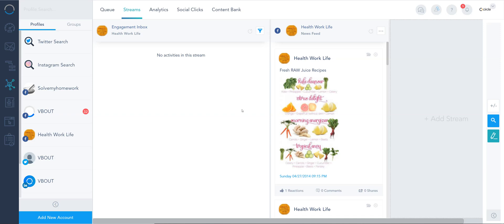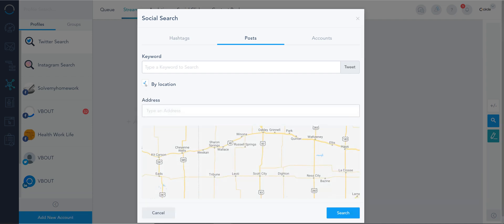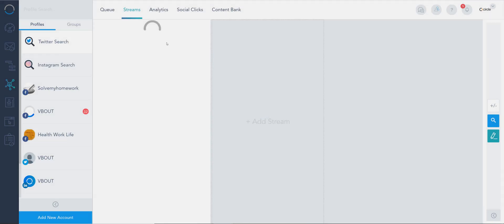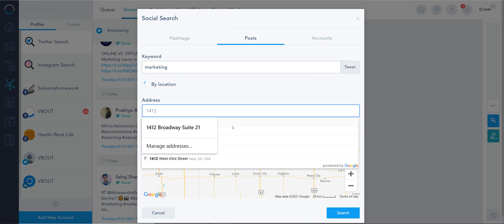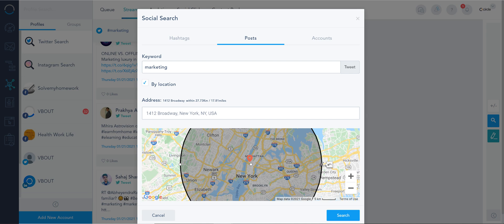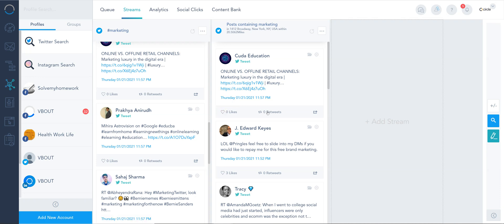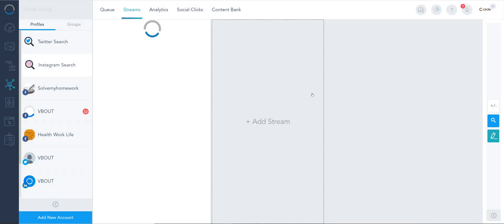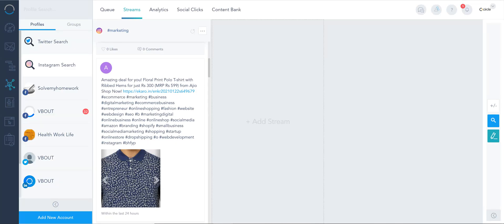Chapter 6 4 Social listening Twitter and Instagram hashtags, Twitter geo keyword search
VBOUT has a basic social listening capability over Twitter and Instagram.

Find out how to use it in VBOUT.